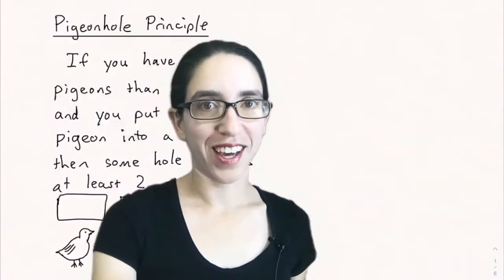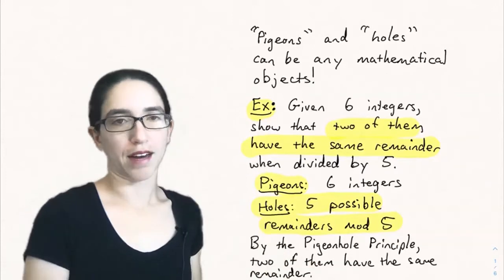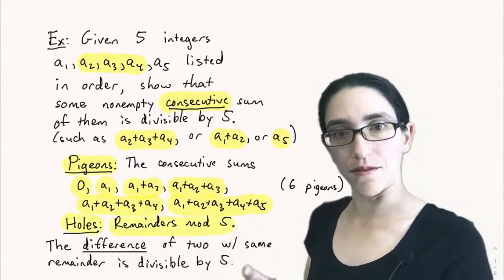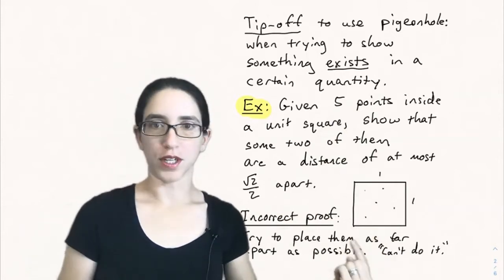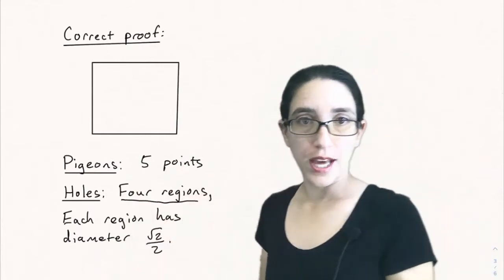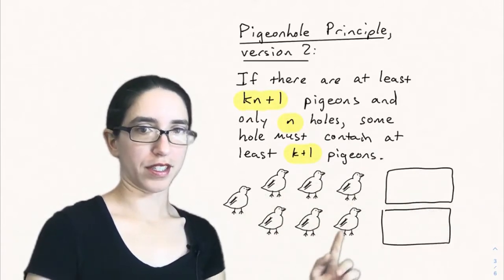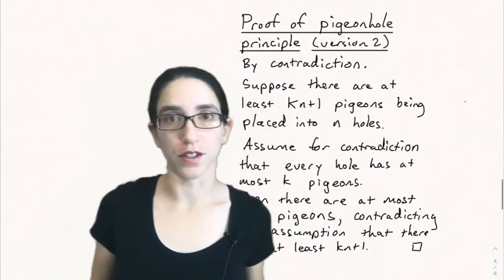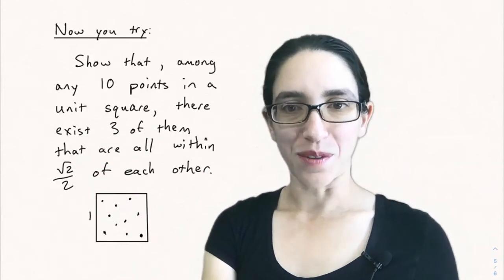Pigeonhole Principle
The Pigeonhole Principle is a highly useful tool for proving existence results, and we explore its use in combinatorics in this video.

Course: Math 301 at Colorado State University
Lecturer: Maria Gillespie